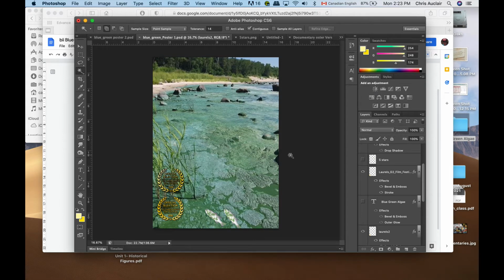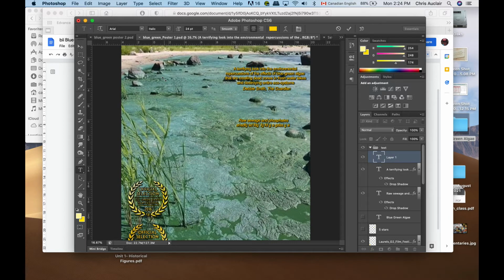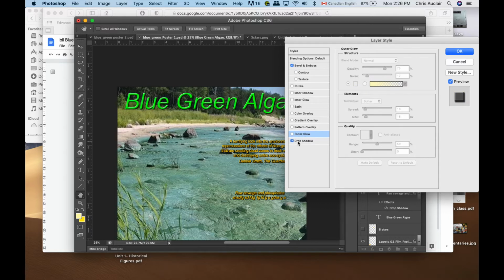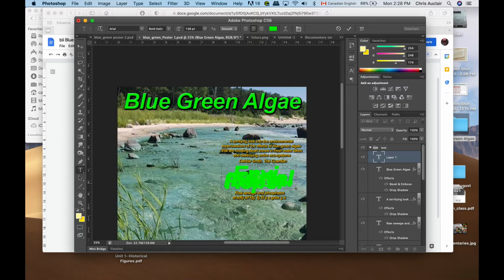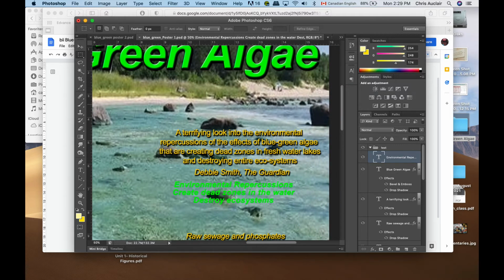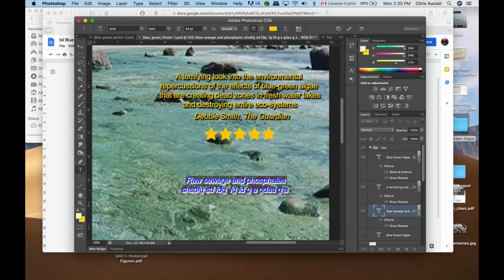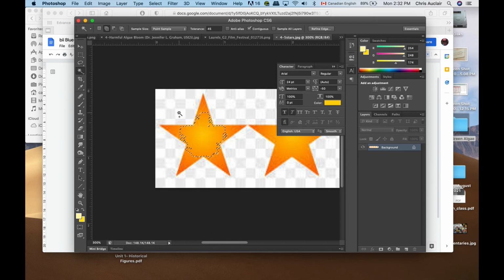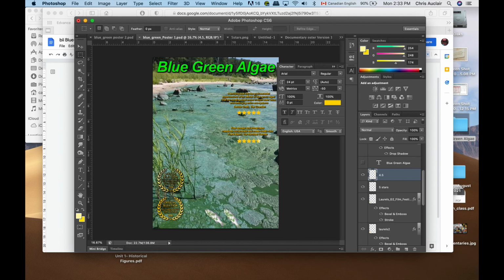5- The “Text Tool”: Properties & Special Effects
In this video we explore the text tool and its various properties that allow you to shape headlines and subtitles in your poster.